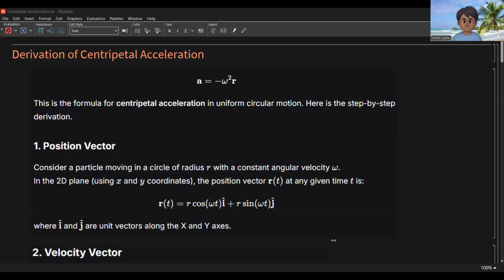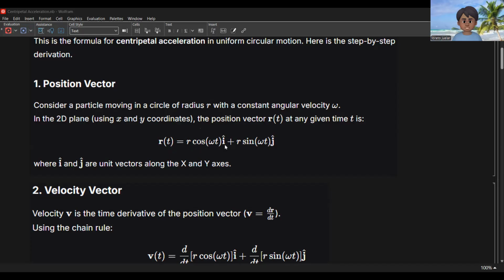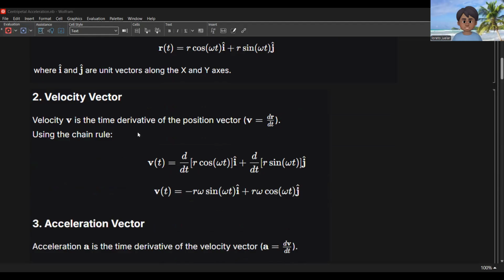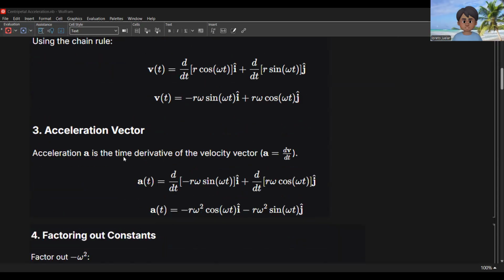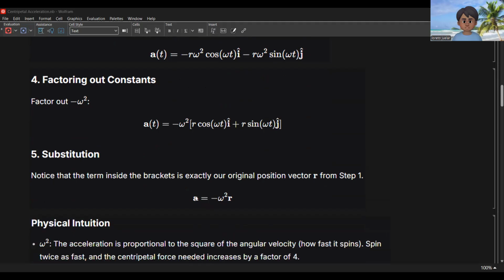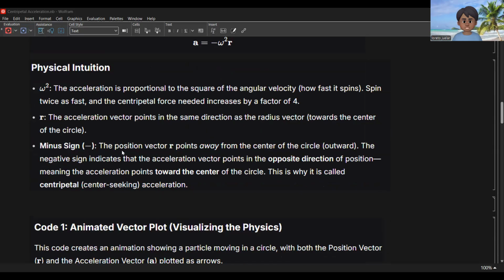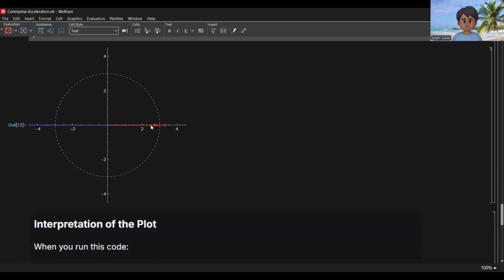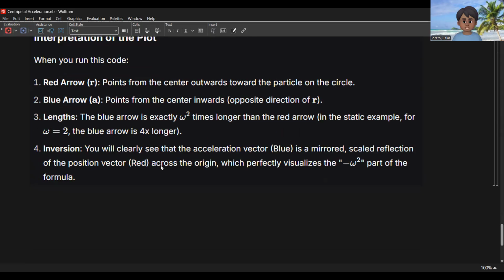Angular Accelartion with Mathematica Code